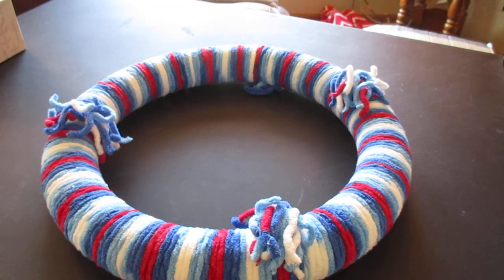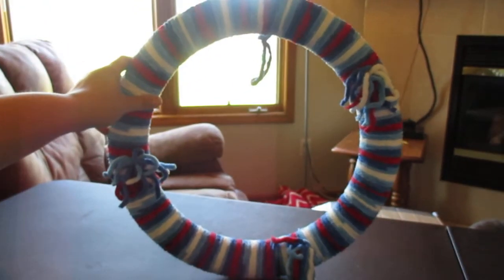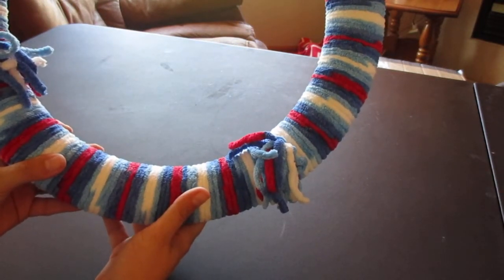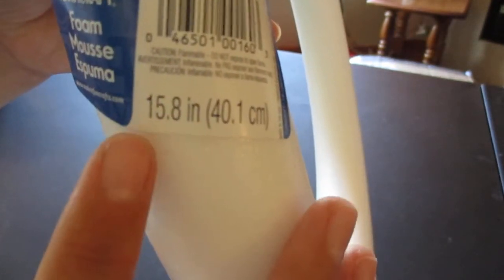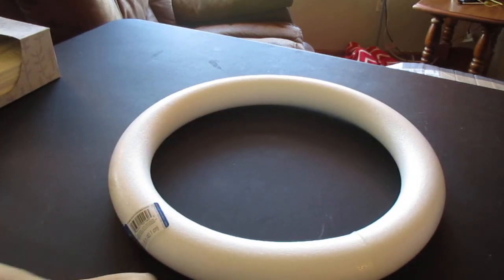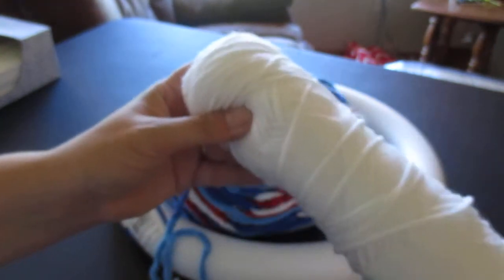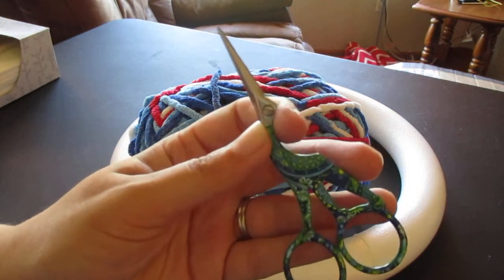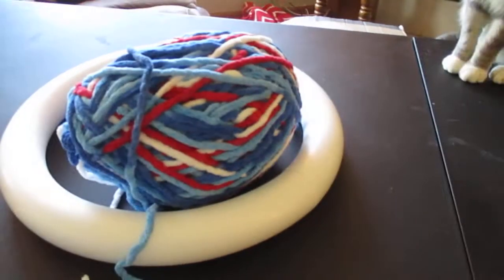DIY 4th of July Wreath!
I decided to try something new for this video, I hope you like it :)

I saw this beautiful yarn at Michaels and thought it would make a cool project. I think it turned out well and I hope to make many more themed wreaths in the future.